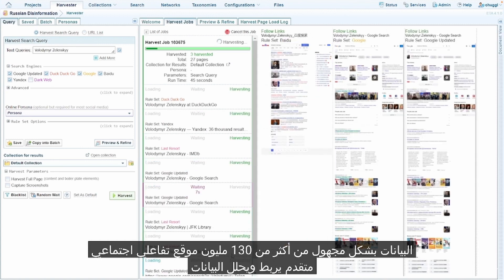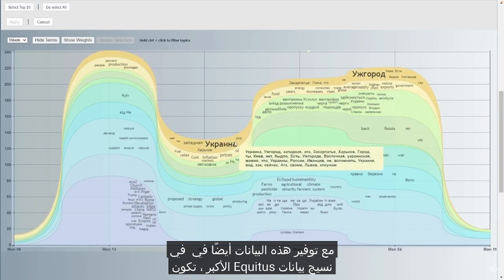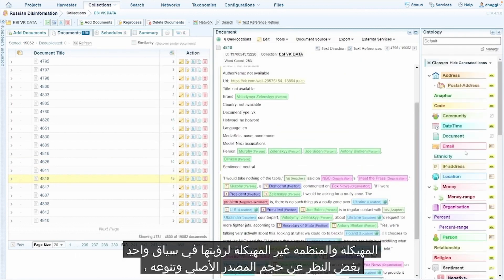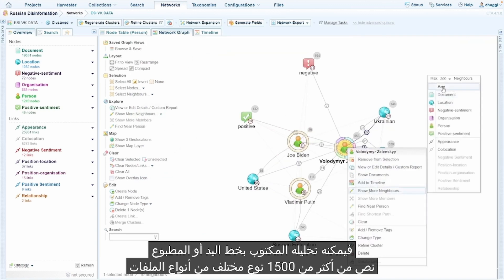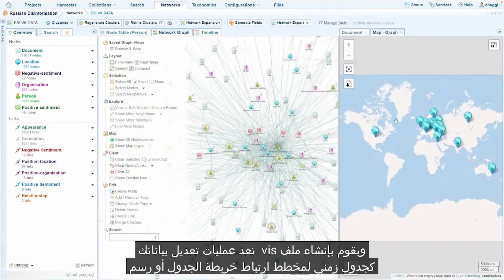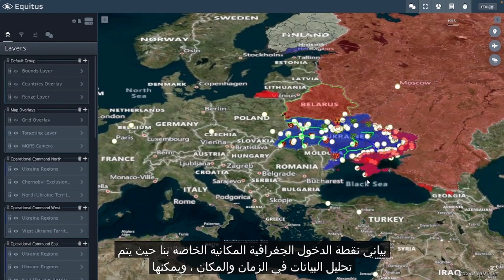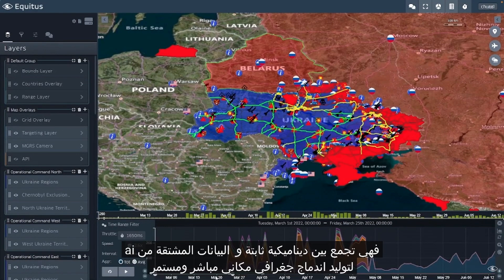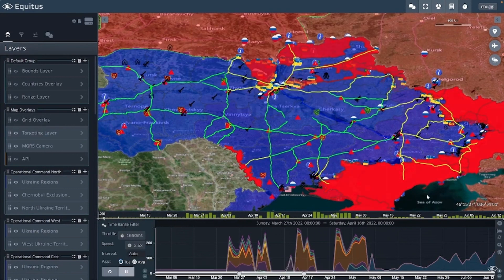What is Equitus Arabic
Equitus is our name, but it also refers to our one-of-a-kind data analytics system. This unique approach to data management was created by veterans to meet the needs of the defense industry. The unique challenges of military planners called for a system that could quickly and easily ingest different file types and put them on a level playing field with all the data that an operator has already collected. It’s a data ecosystem, known as a Graph Data Fabric, that creates endless possibilities for insight.

Our revolutionary approach creates a dynamic data environment, enabling seamless communication, connection, and generation of new insights within the Equitus framework. The architecture, designed for scalability, merges new technologies on a level playing field, forming a true data abstraction layer powered by advanced analytics. Equitus offers powerful entry points like open source for social media analytics, knowledge management for diverse data types, and geospatial analysis for a comprehensive view in time and space. Witness the possibilities of data visualization, AI-driven insights, and convergence, as Equitus paves the way for a fundamentally new era in AI, machine learning, and data handling.